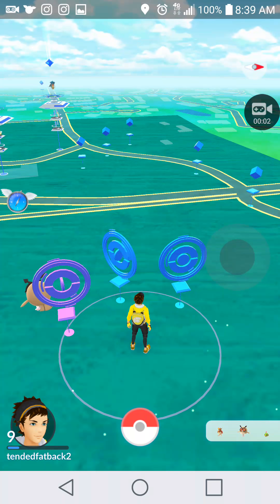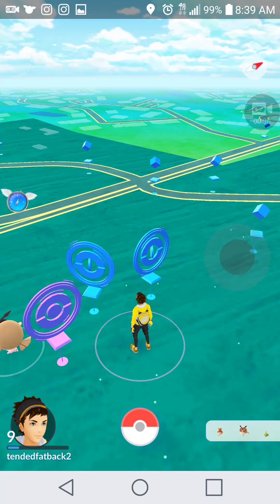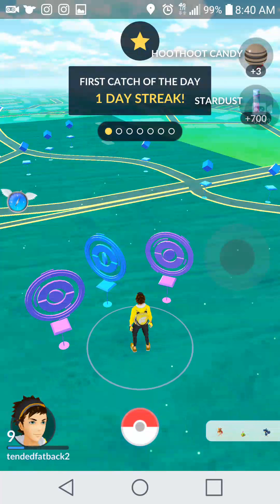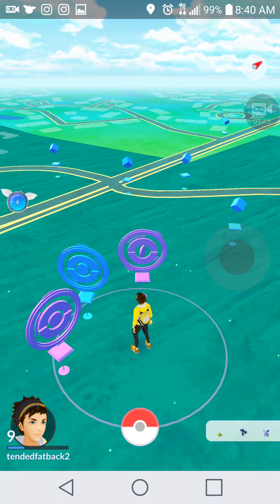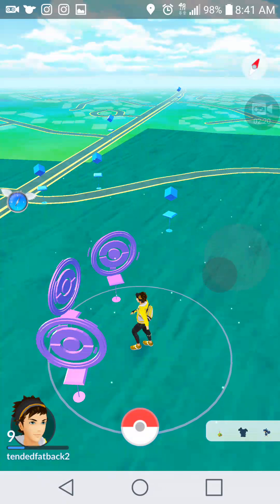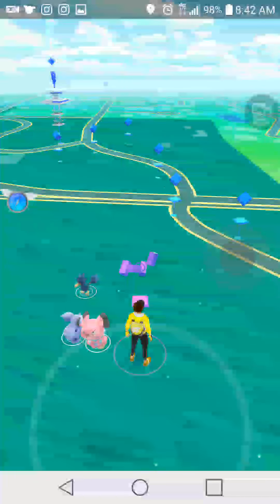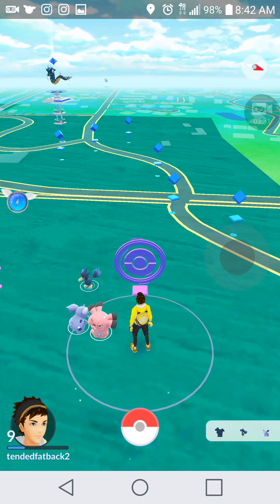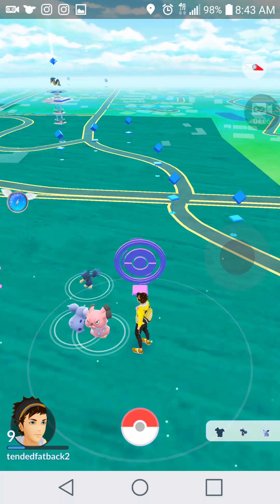HOW TO FIX AND NEVER GET SOFT BANNED AGAIN